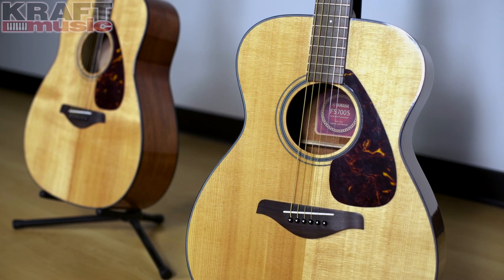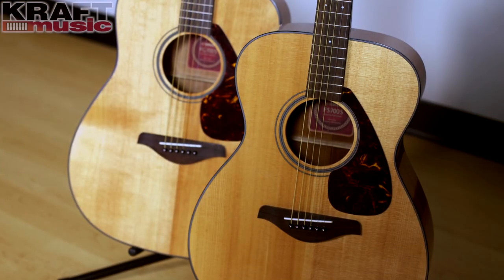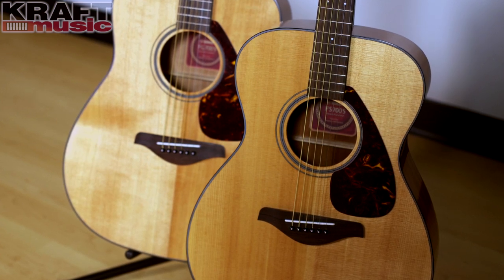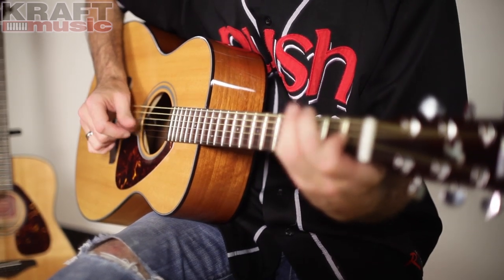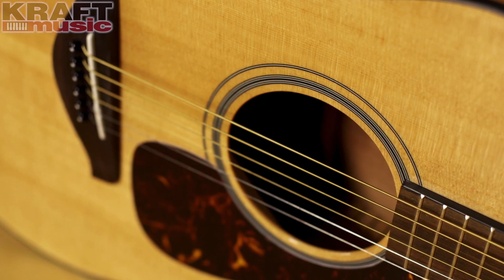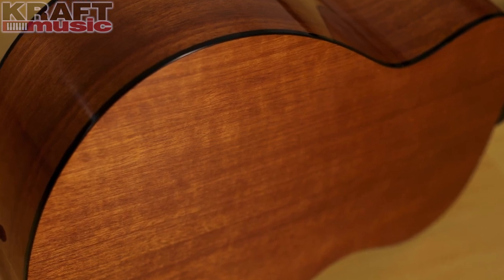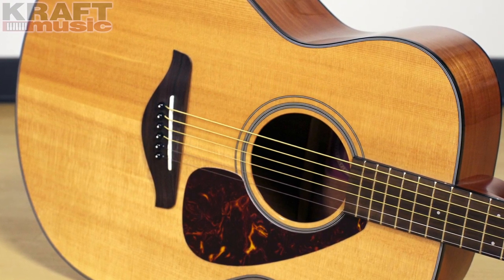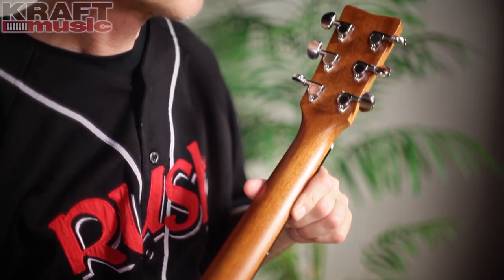Kraft Music - Yamaha FS700S Acoustic Guitar Demo with Jake Blake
The FS700S has been replaced by the Yamaha FS800. Find exclusive Yamaha FS800 BUNDLES at Kraft Music.

Jake Blake demonstrates the Yamaha FS700S acoustic guitar at Kraft Music.

Yamaha's famed FG line of folk guitars has long represented incredible value and playability, a tradition furthered with the introduction of the FS700S. The FS700S is a smaller-body version of the world's most successful solid top acoustic guitar, the FG700S, and offers full tone in a guitar shape that offers less bulk and is perfect for children, students, travelers and women.

This guitar doesn't ship from Yamaha with any accessories, so Kraft Music has you covered with exclusive BUNDLES. For example, the GUITAR ESSENTIALS BUNDLE includes a soft gig bag, guitar tuner, guitar stand, strap and more. If you want a hardshell guitar case, upgrade to our COMPLETE GUITAR BUNDLE. When you buy a BUNDLE, your Yamaha acoustic will be delivered to your door, and will include all the accessories you need to enjoy your new guitar.